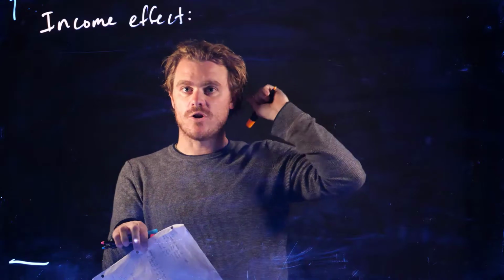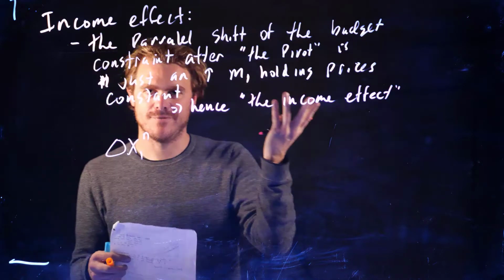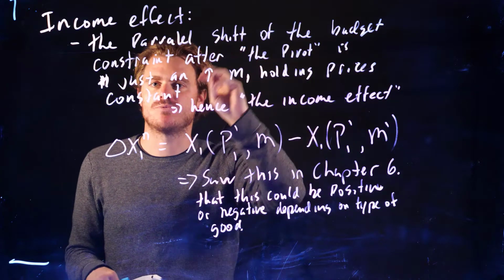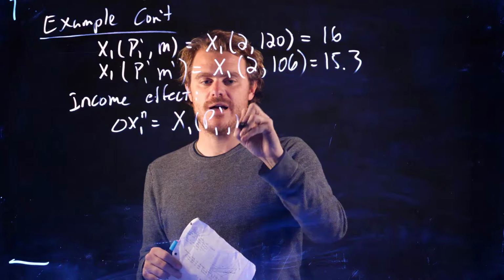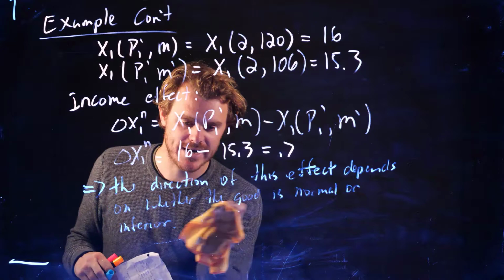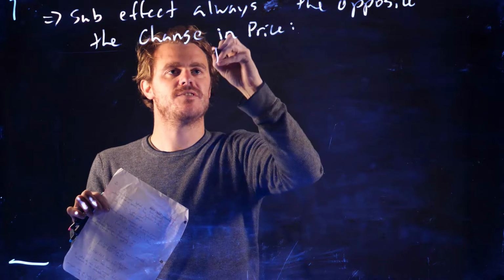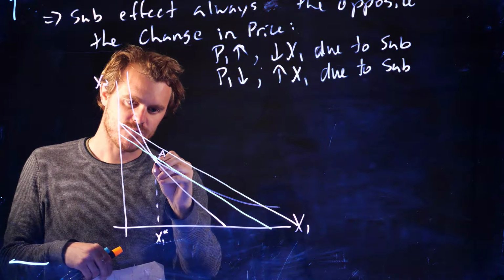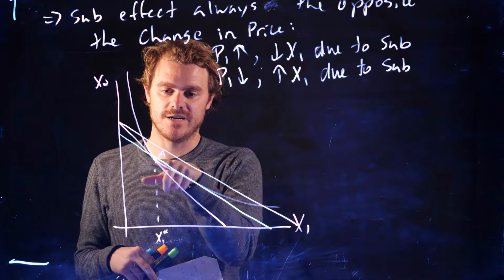Intermediate Micro - Income Effect + Example